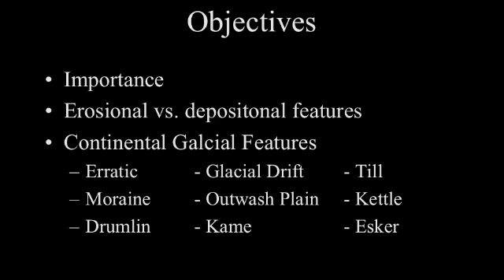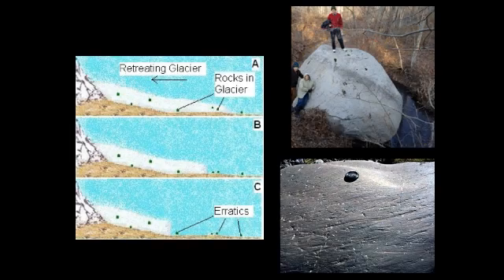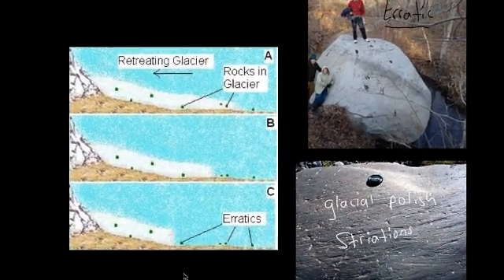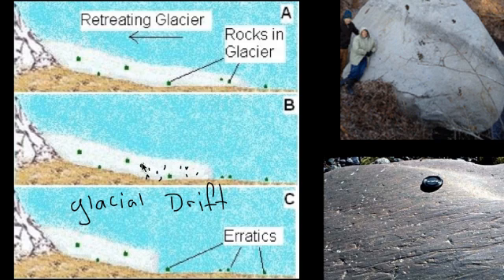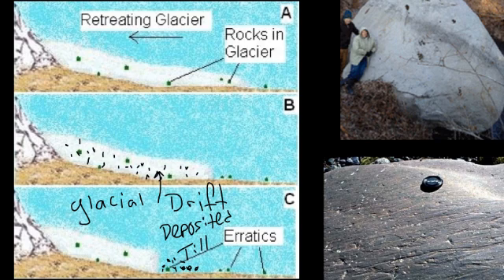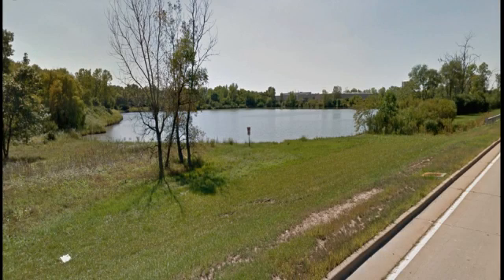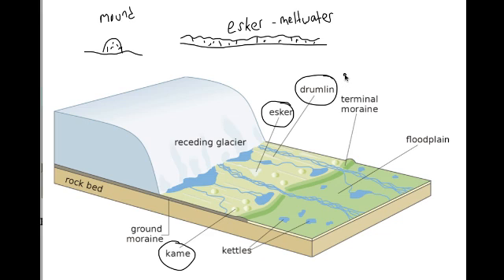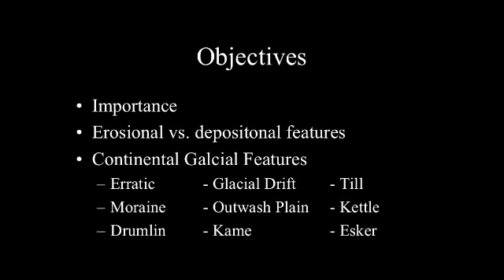Continental Glaciers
Table of Contents:

00:21 - Objectives
00:42 -
08:37 -